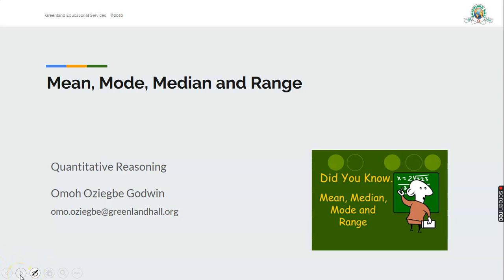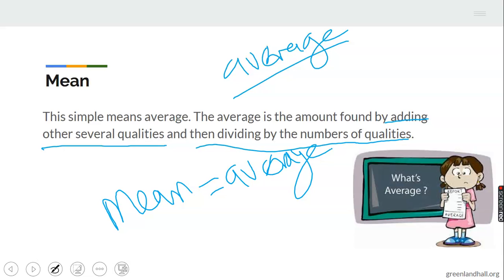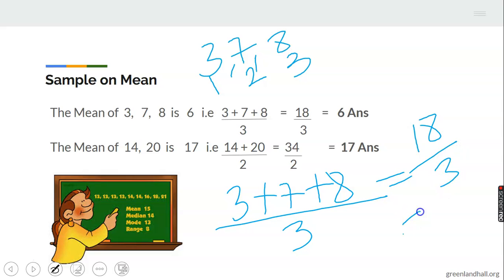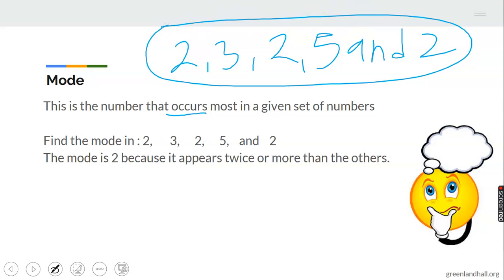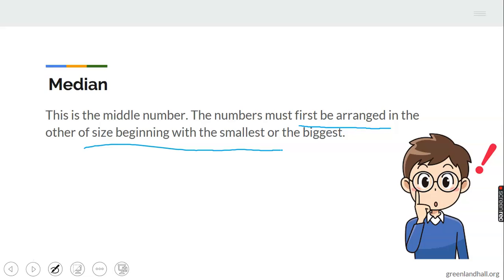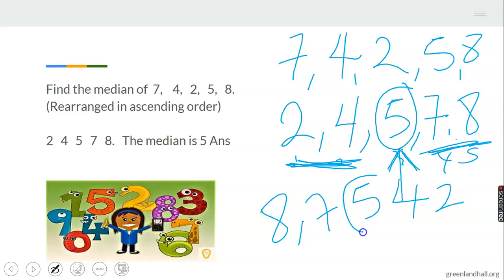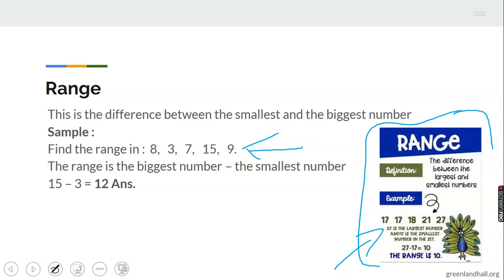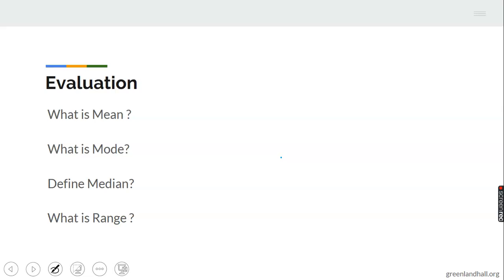Mean, Median Mode and Range